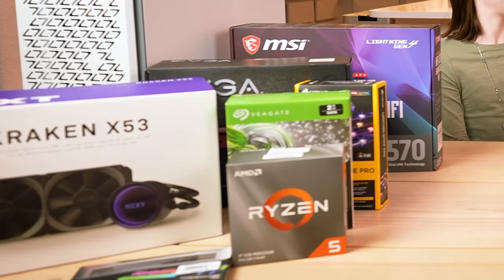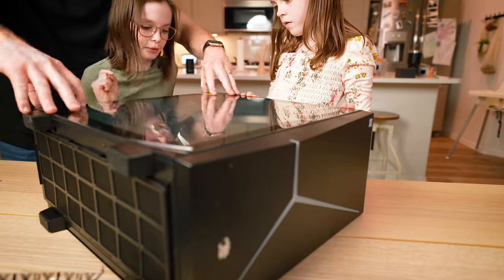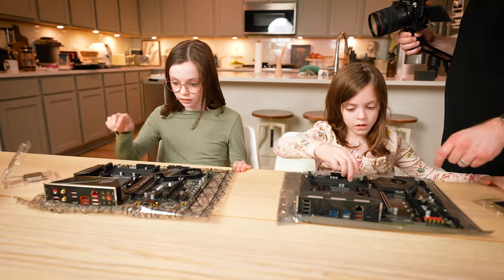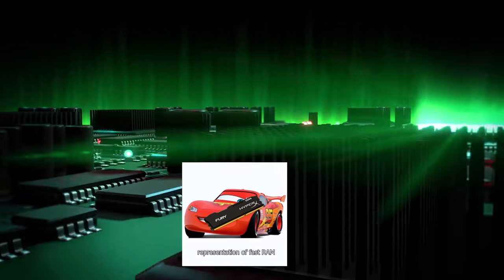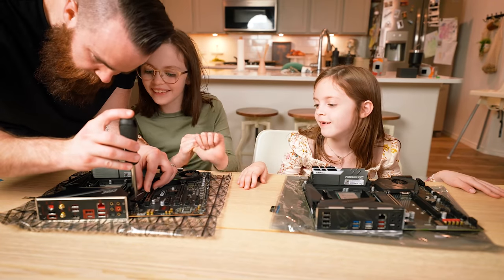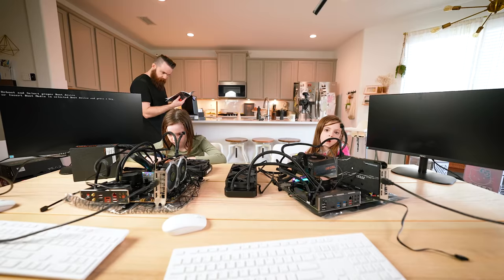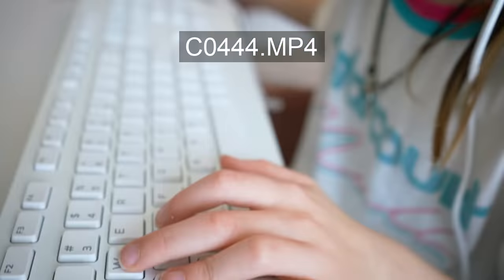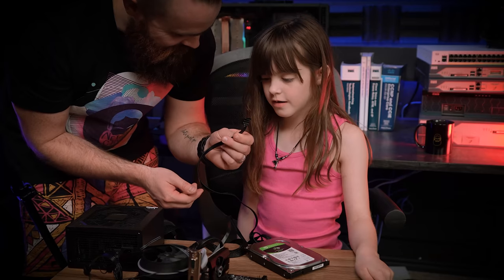my kids built a HACKING computer!! (i almost died)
Don't miss out on Pi day 2022 get registered here! Avoid missing out on any of the action, check out this link to see the agenda!

In this video, Networkchuck attempts to keep his sanity while helping his daughters with their first gaming PC build.

Addie's Motherboard
Chloe's Motherboard

SUPPORT NETWORKCHUCK

0:00 ⏩ Intro
1:13 ⏩ Ad read
2:49 ⏩ The journey begins(with coffee)
3:45 ⏩ The first roadblock(GPU shortage)
3:46 ⏩ The parts we used
5:05 ⏩ GPU shortage(the solution)
6:22 ⏩ Starting the build(staging)
6:43 ⏩ What is a motherboard?
7:01 ⏩ Brain of the computer?
8:03 ⏩ RAM! You cannot spit on it!
9:23 ⏩ Storage! (The computer kind)
9:54 ⏩ GPU transplant
10:38 ⏩ Installing the PSU and testing(fingers crossed)
12:22 ⏩ Post-build reflection
13:02 ⏩ Competition time!
14:49 ⏩ The winner is.
15:19 ⏩ Outro

My network gear: